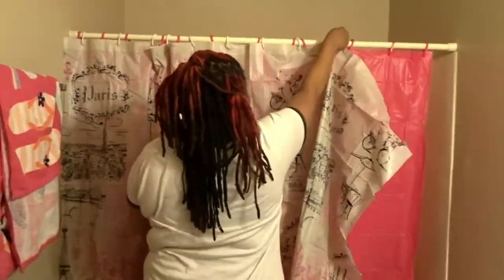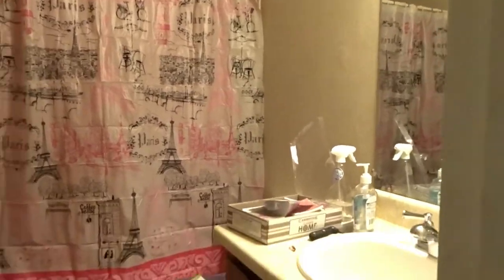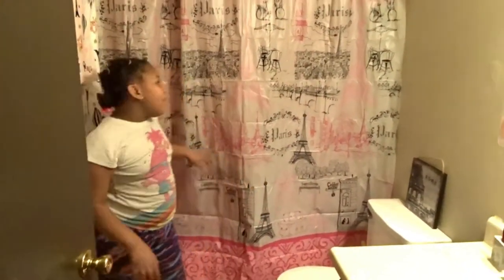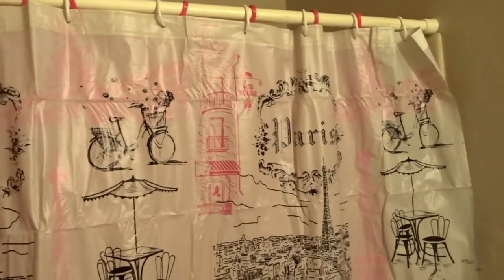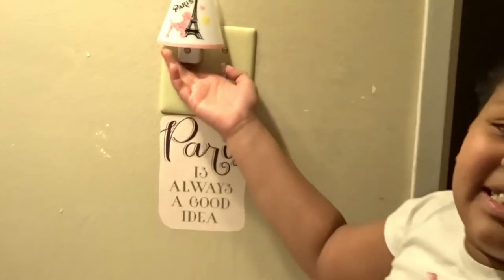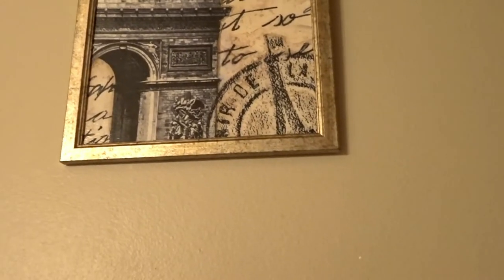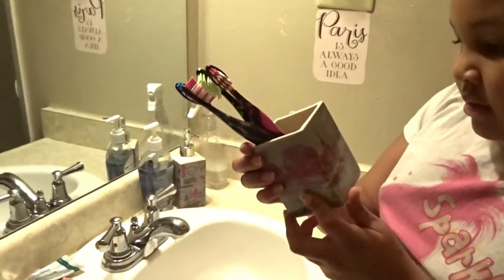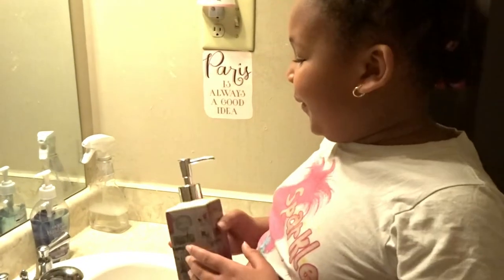CLEAN AND DECORATE MY GUEST BATHROOM / KIDS BATHROOM WITH ME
Hello Royal Family! I am finally cleaning and decorationg the Guest Bathroom! Also known as the Kids Bathroom! Last Time I did this was to help me get over my miscarriage see that video below! TODAY I am back act it and the occasion is because my rainbow baby is on the way! The Girls have the boys out numbered! So going with a touch of pink. Paris Themed With a hint of Glow and Sparkle! I shopped at 3 different stores to bring this one project togther! The Decor is selected with Children and Grown Adults in mind! What do you think about the finished look and feel?

My Children
Jamaree ( age 24 )Ajane ( age 21 )
Kamon ( age 14 )
King James ( age 13 ) Claudia ( age 9)
Hannah (age 7) MeriYah ( age 1)
Gabriel Priest (miscarriage)
Unborn Priest
( I am 9 Months pregnant )

Also